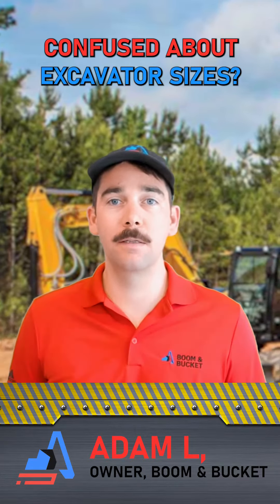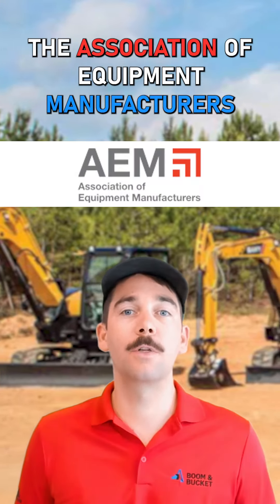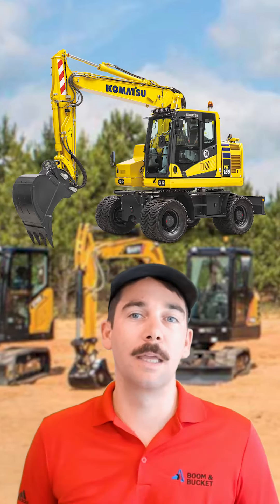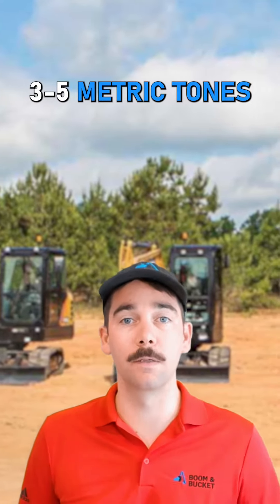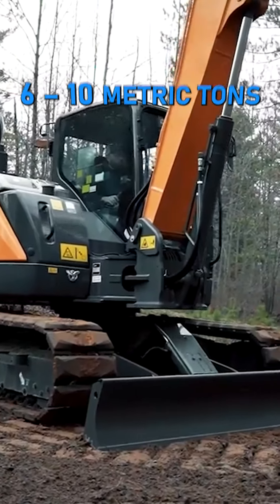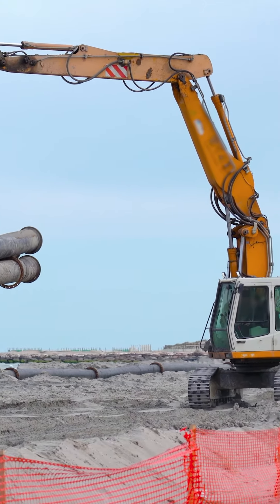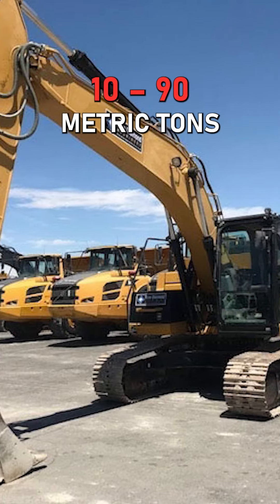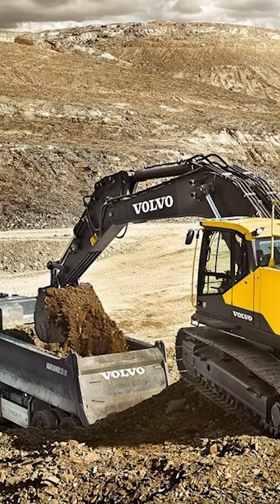Heavy Equipment at the Right Condition and Right Price!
Right equipment, right condition, right price! 🙌🏻🚜🚧